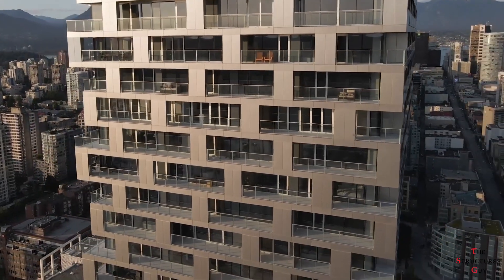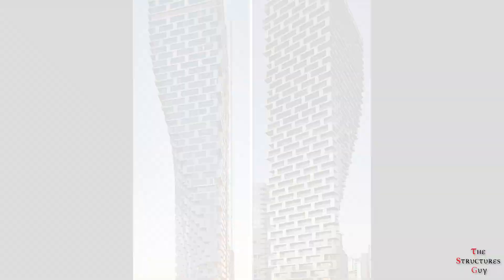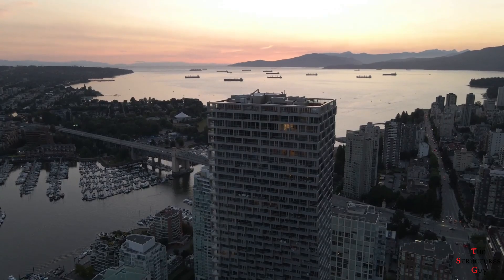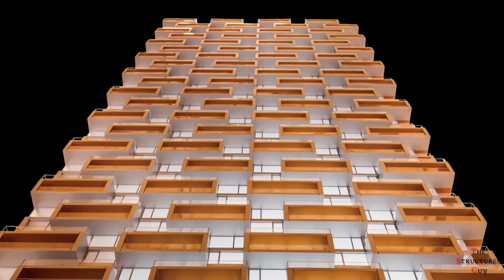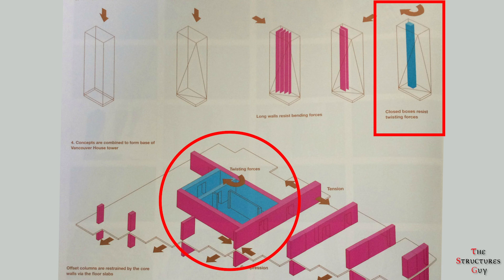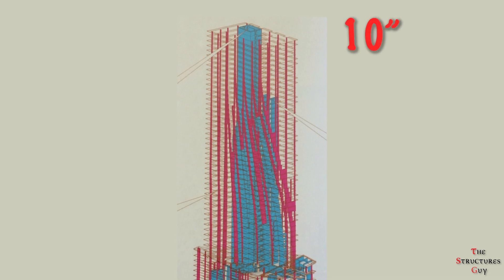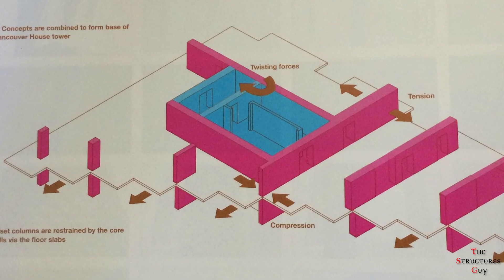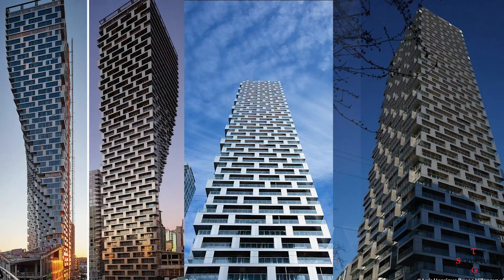The Engineering of the Inverted Building: The Vancouver House